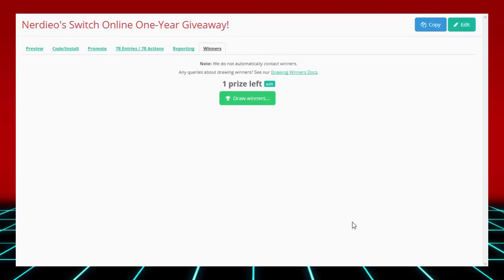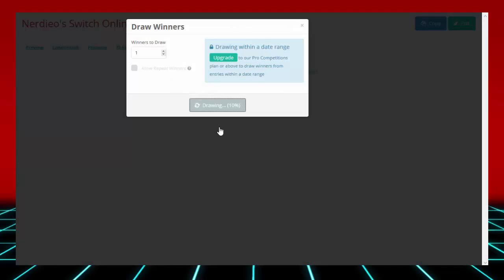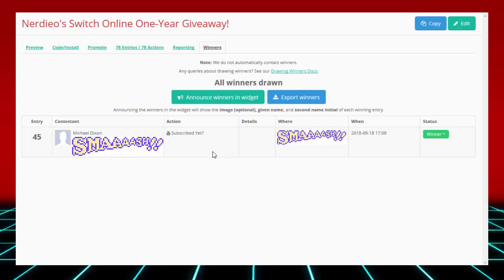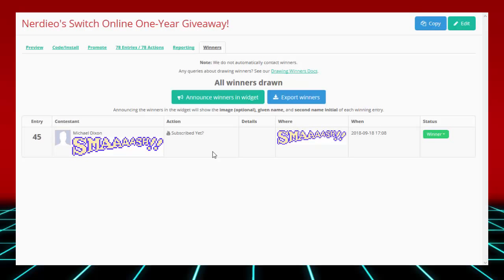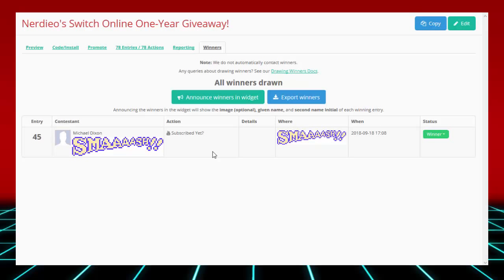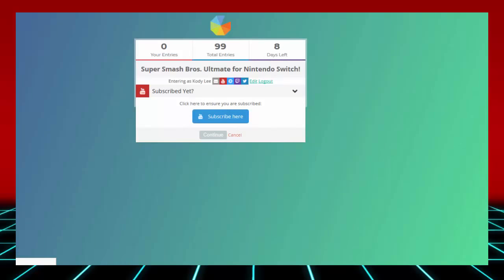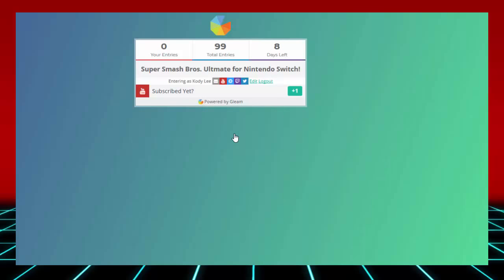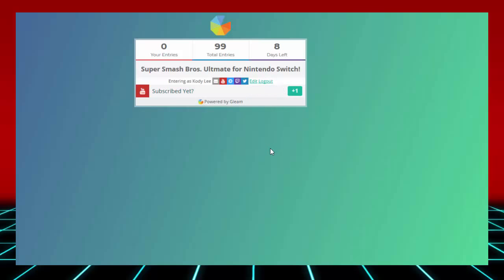Nintendo Switch Online One-Year GIVEAWAY WINNER!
//more ganons coming soon//